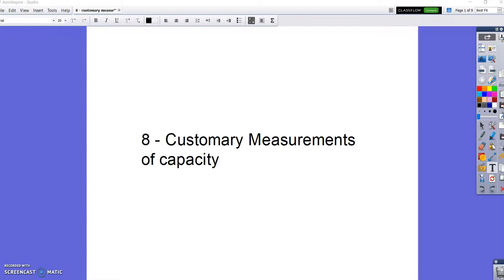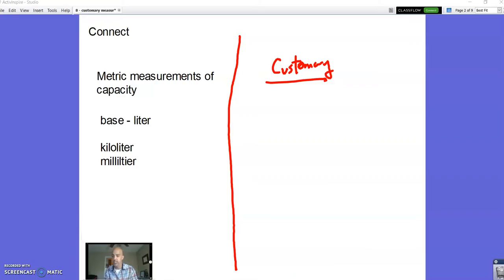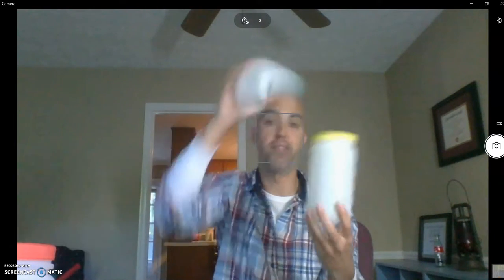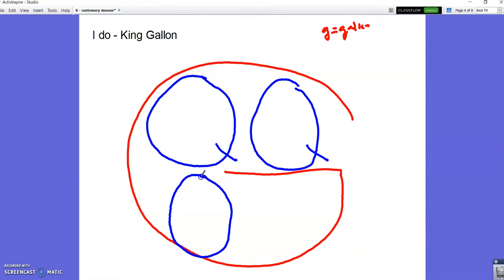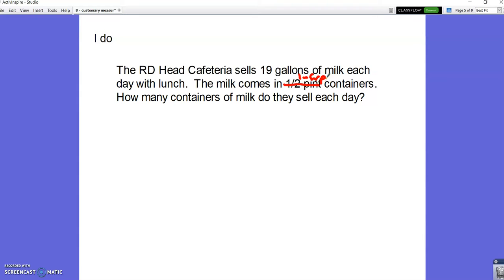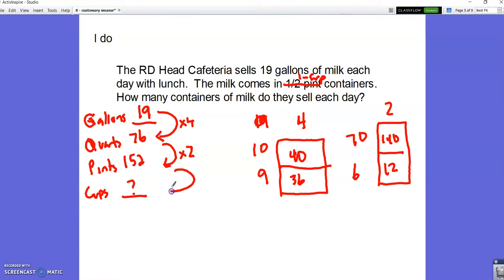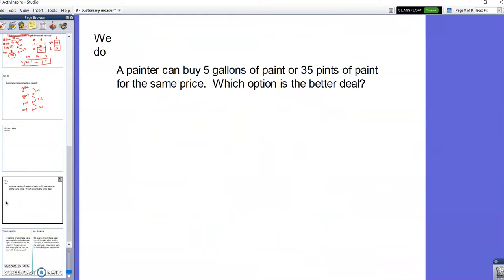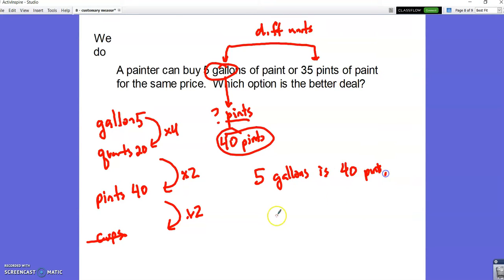4MD Lesson #8 - customary measurements of capacity